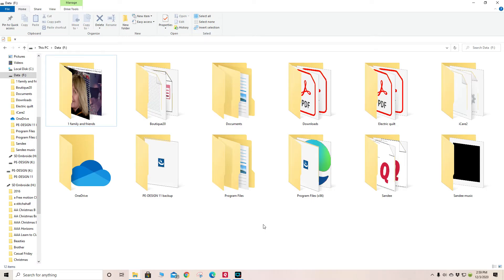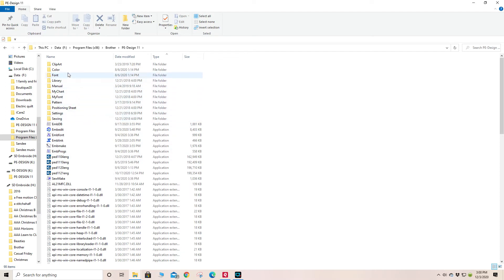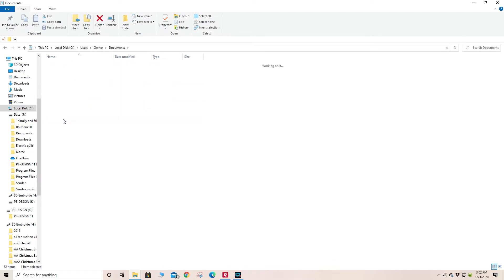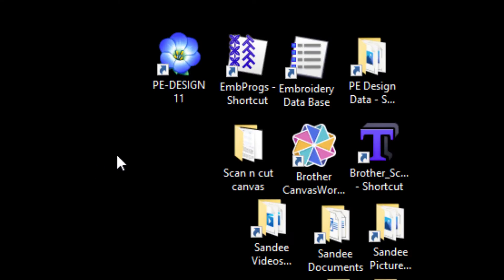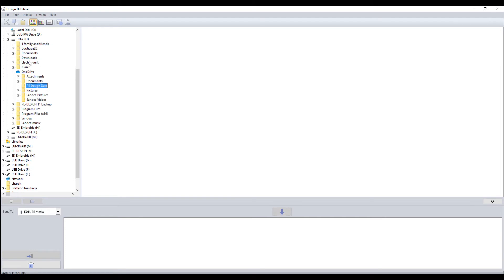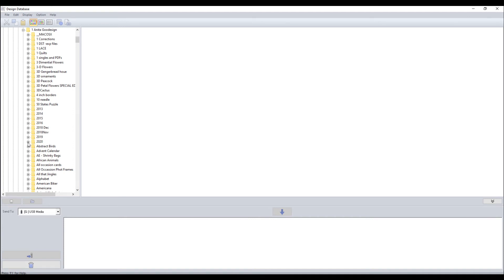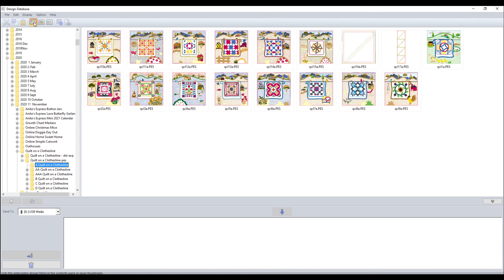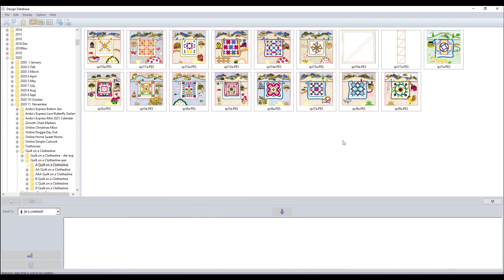Getting to know PeDesign 11 Lesson 1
Lesson one for Brother's embroidery digitizing software PeDesign 11 featuring the Database.  This will also work for Babylock's embroidery digitizing software Palette 11